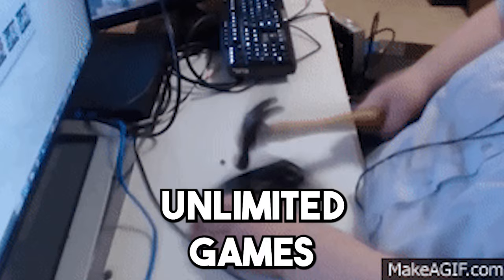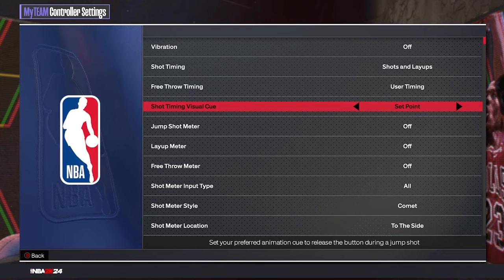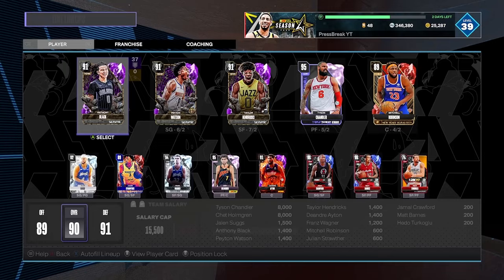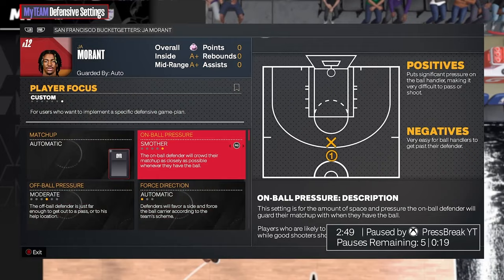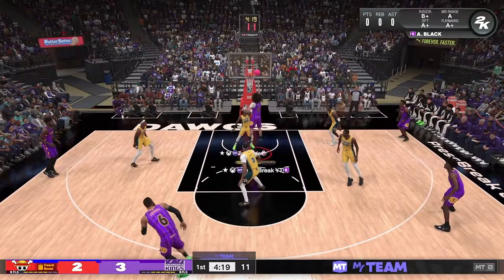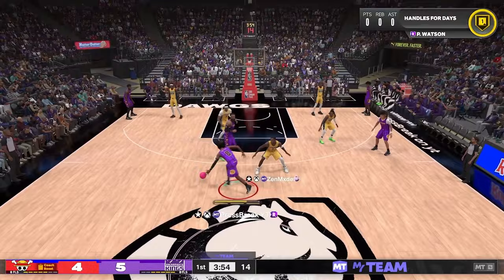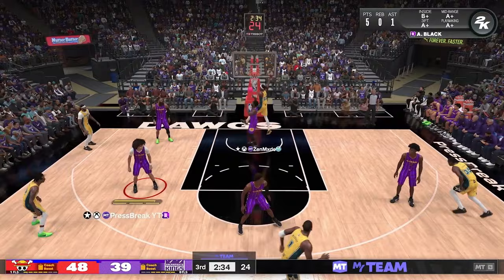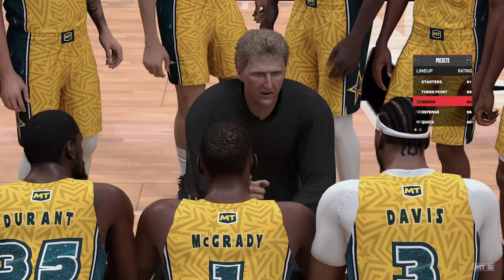How To Win EVERY Unlimited Game! (UPDATED) NBA 2k24 MyTeam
Winning Unlimited games in nba 2k24 myteam can be one of the most challenging skills to master in the entire game. In this video I teach you everything you need to know, from defensive settings, to playbooks, offences, lineups, as well to lead you to success.

Chapters:
0:00 Intro
0:33 Settings
7:26 Gameplay
21:00 Outro